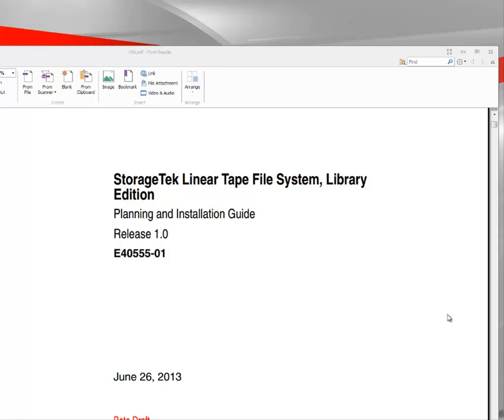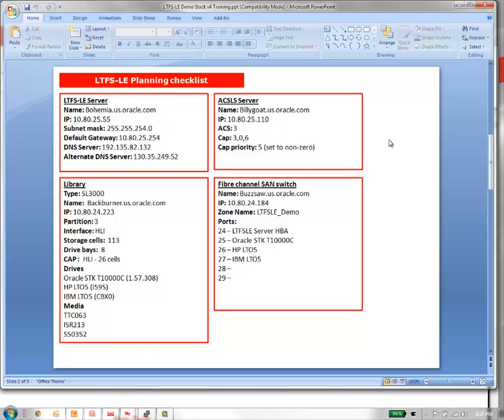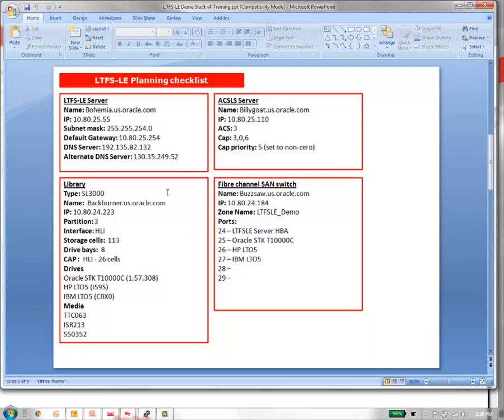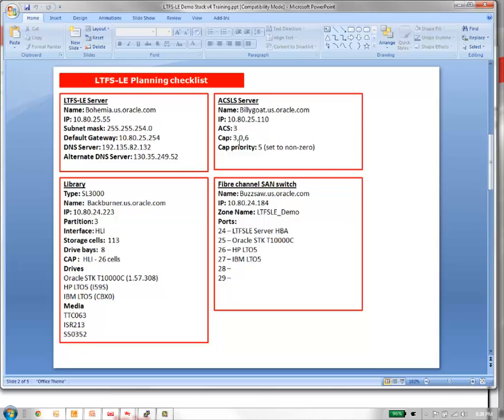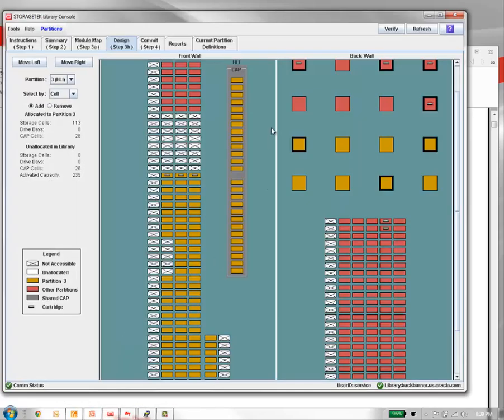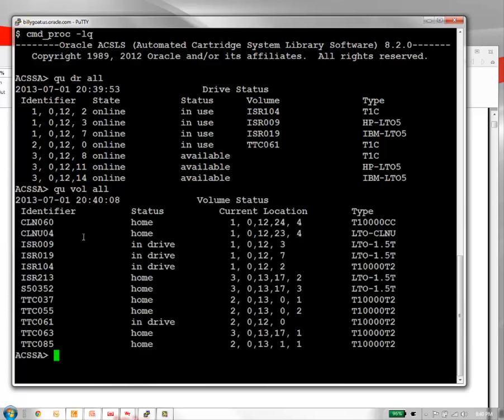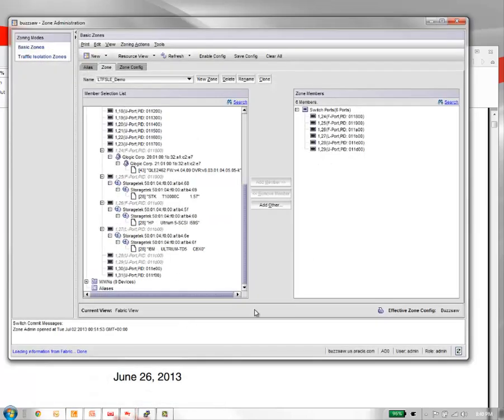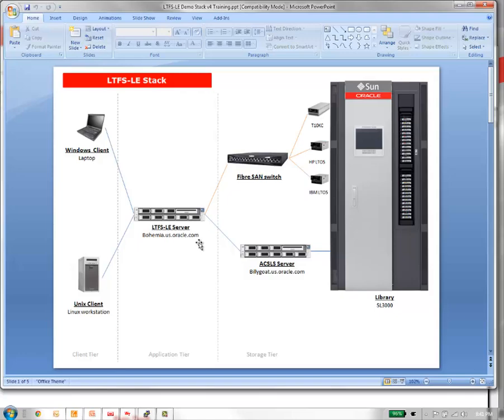LTFS LE Hardware Planning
StorageTek Linear Tape File System, Library Edition hardware requirements and installation planning process.